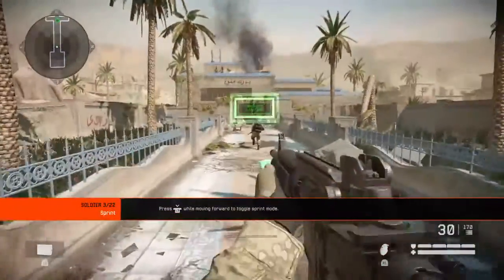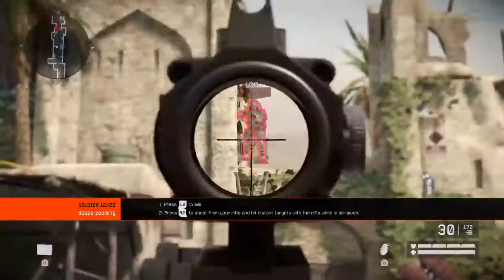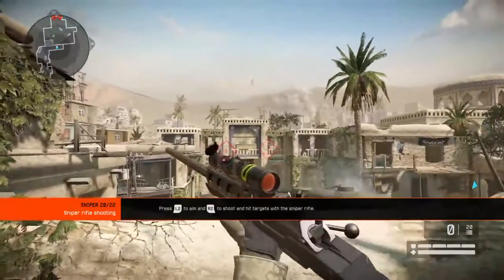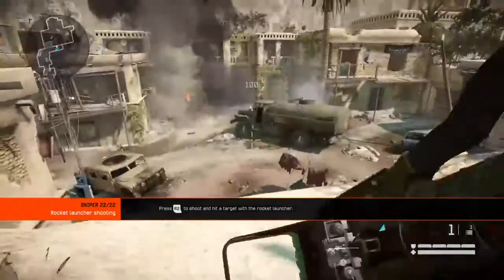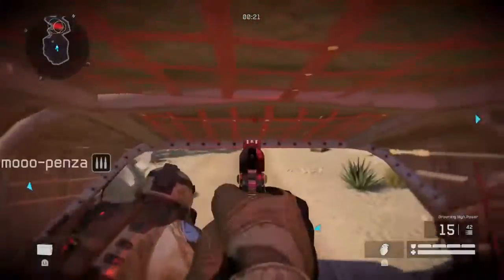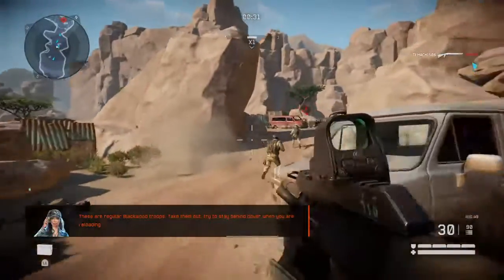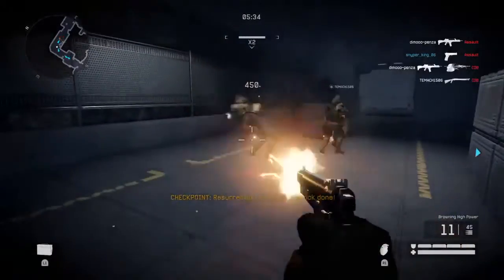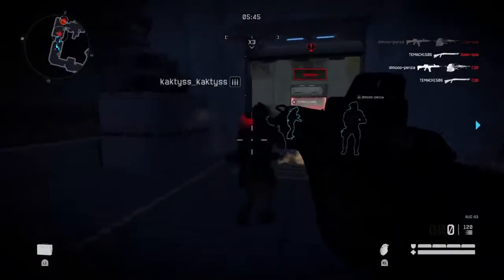What should i do